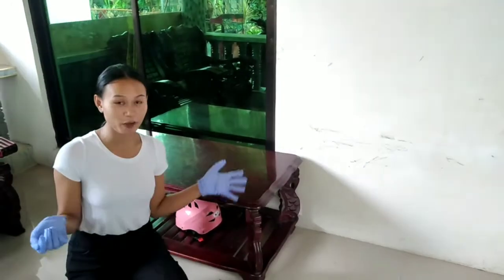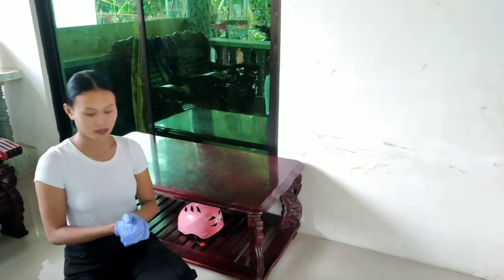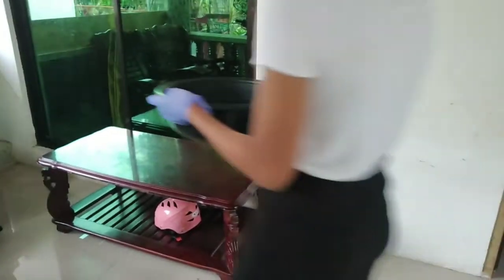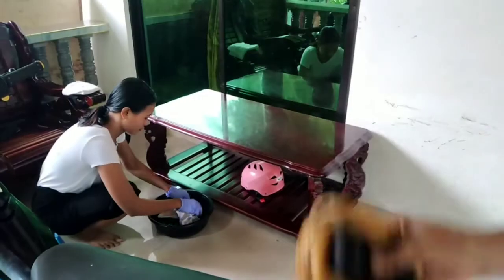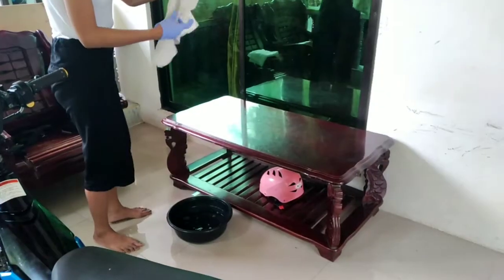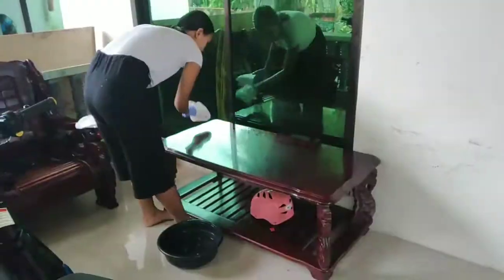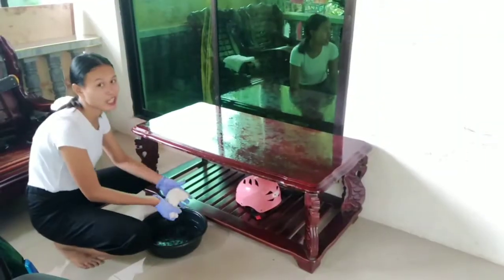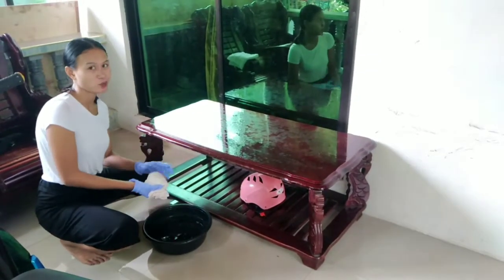Damp Dusting Return Demonstration